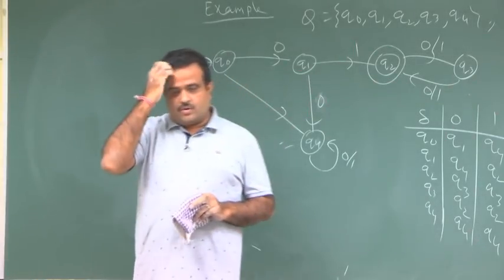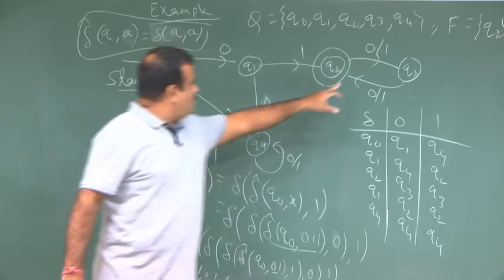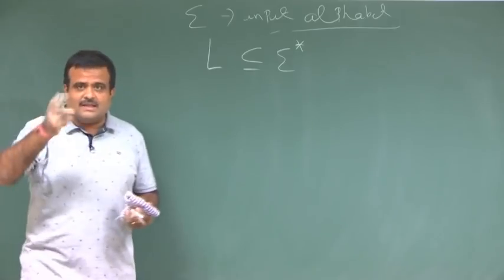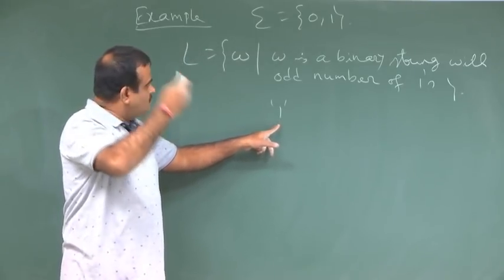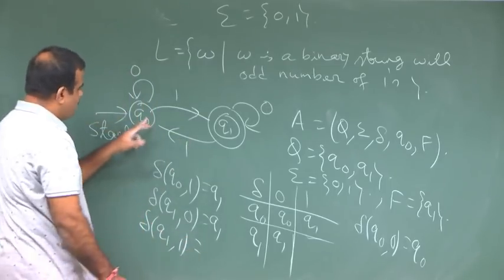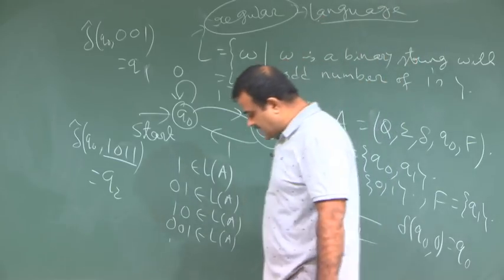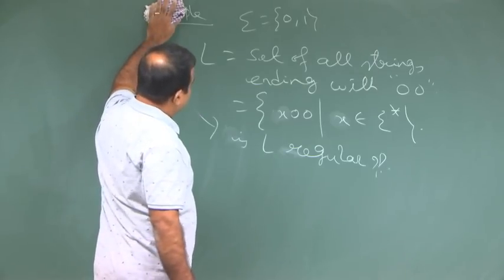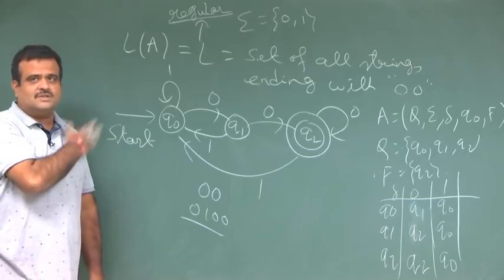Lecture 04: Language of DFA